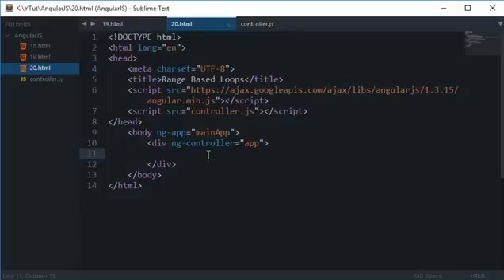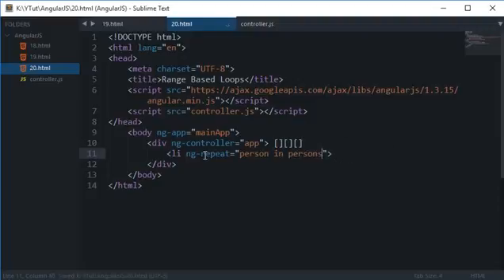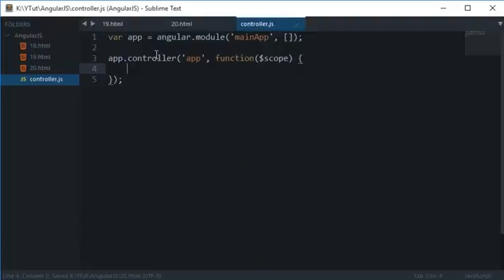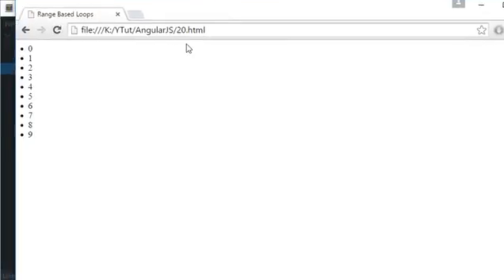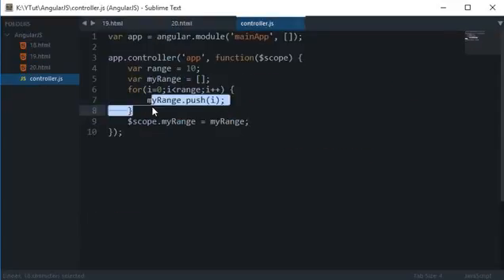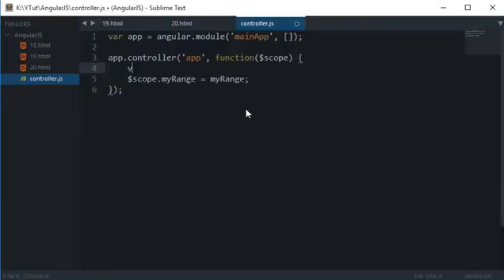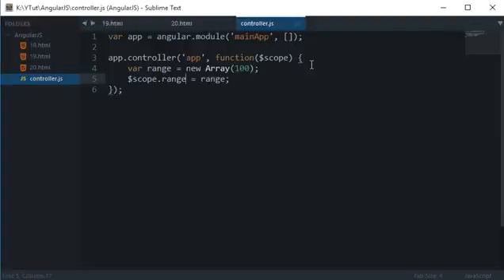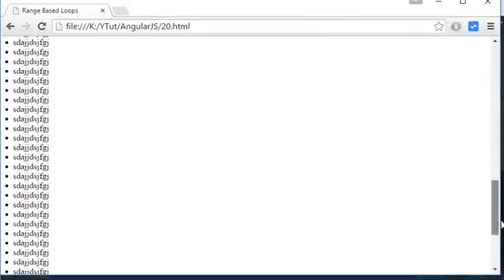AngularJS Tutorial 20 Range Based Loops